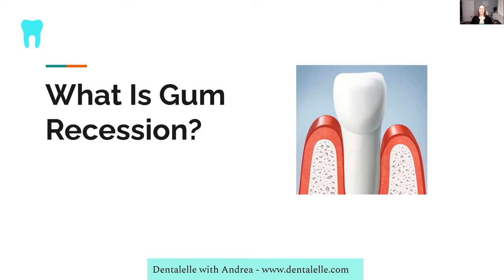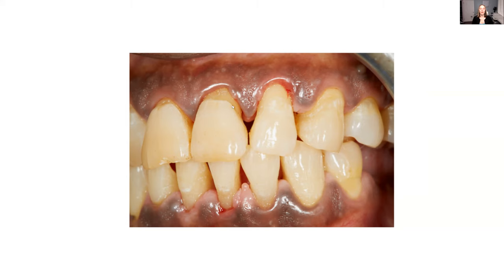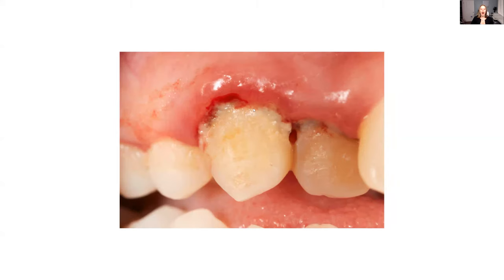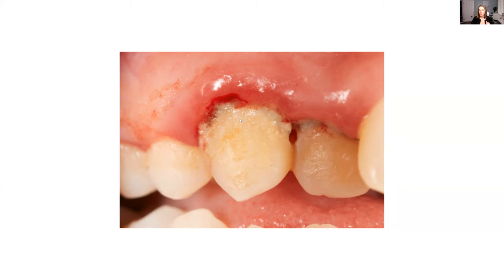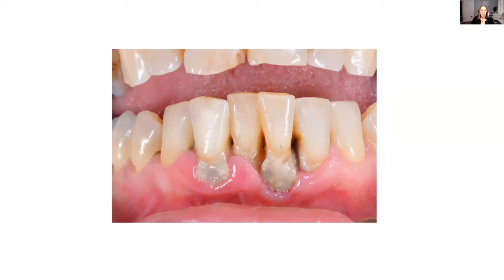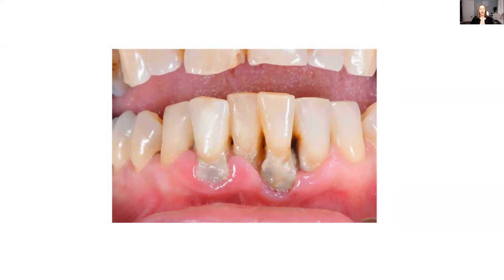What Gum Recession Looks Like and How To Stop It!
Do you have gum recession?  What is gum recession and how can you treat or prevent it?